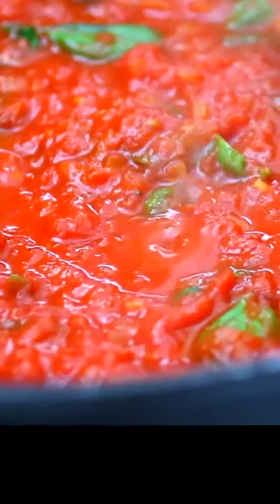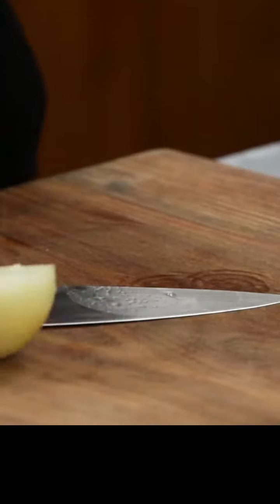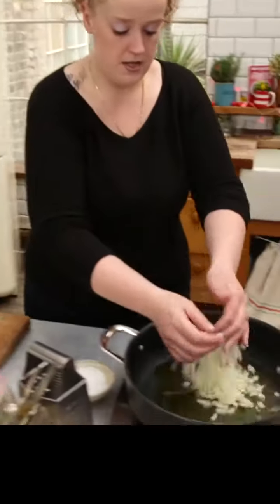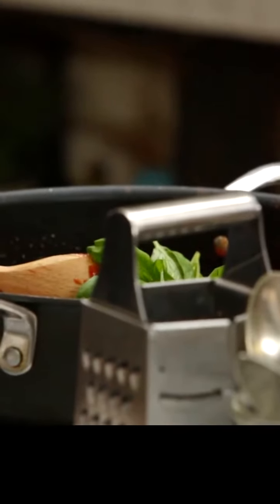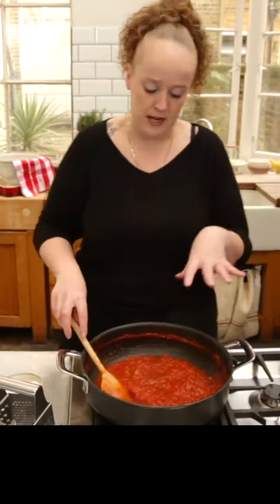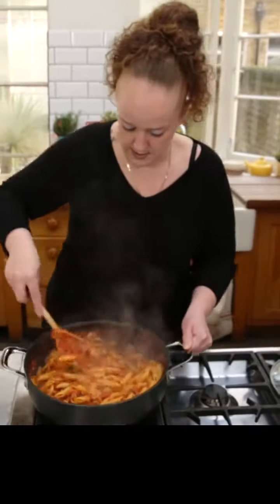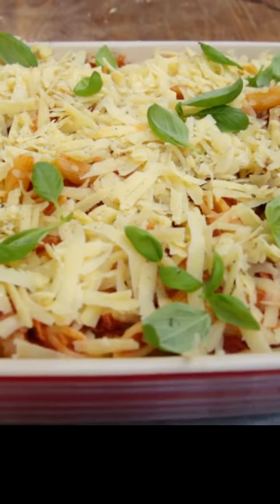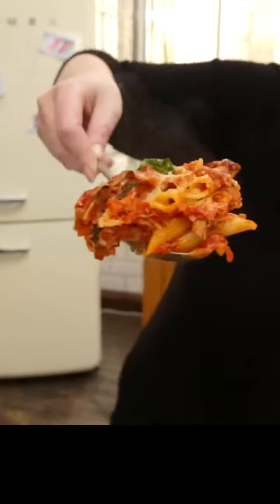Запеченная паста с тунцом